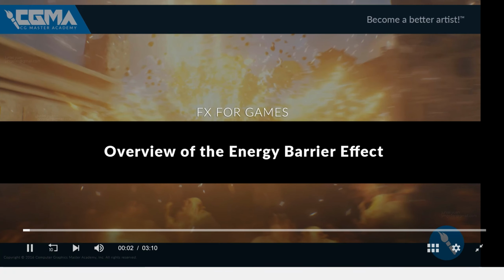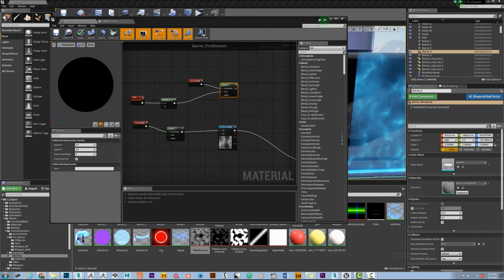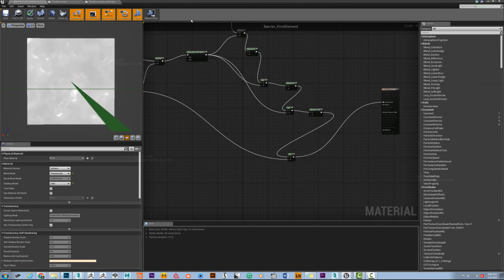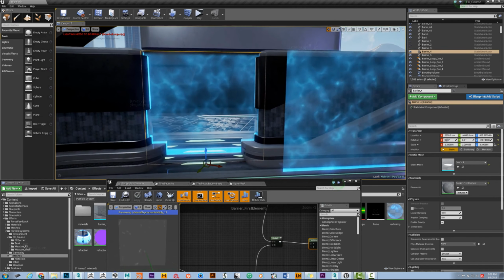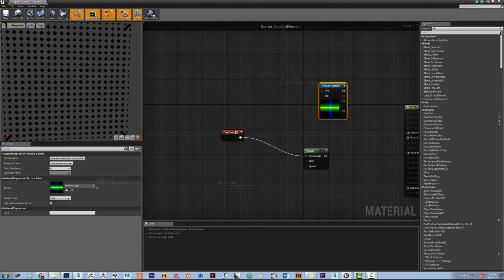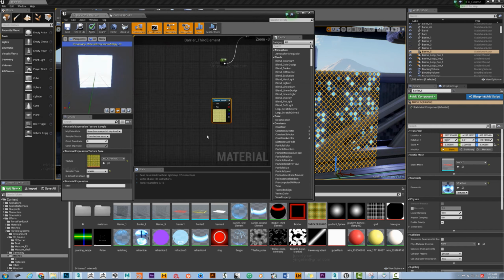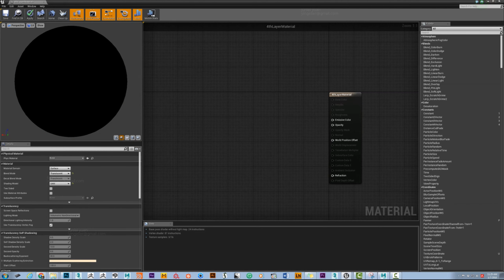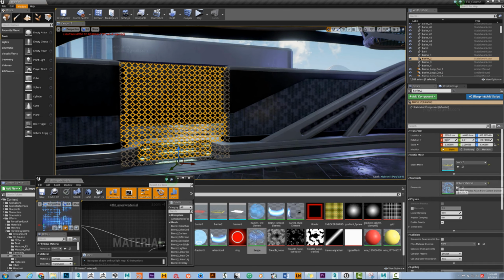FX for Games week 5